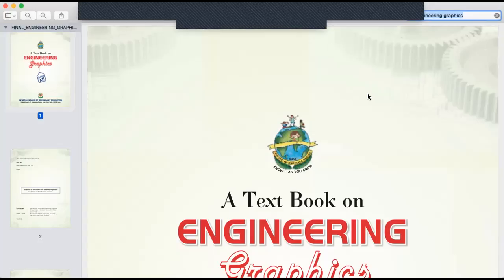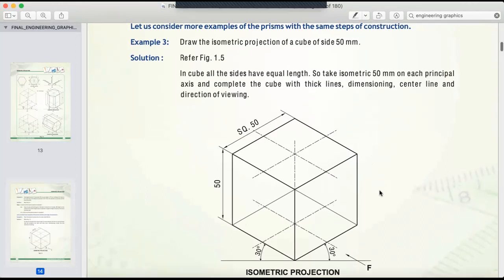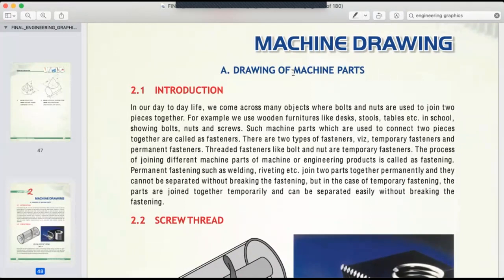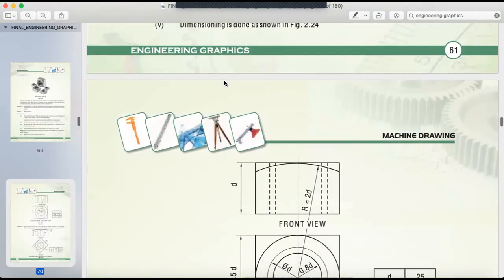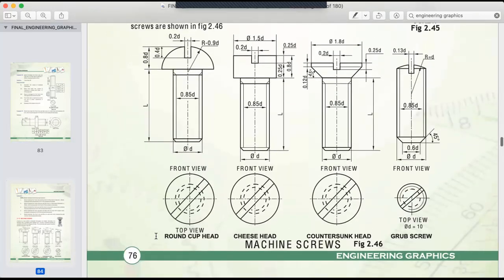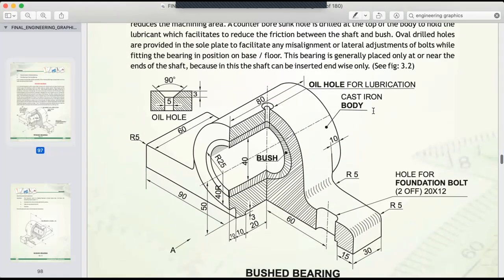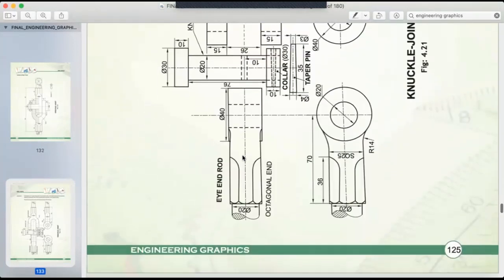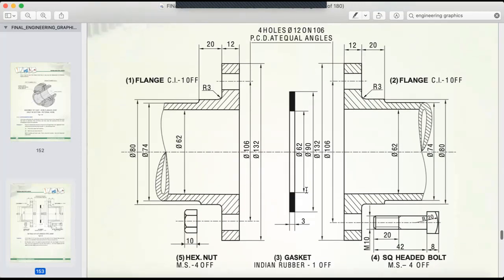Viva questions and answers for EG